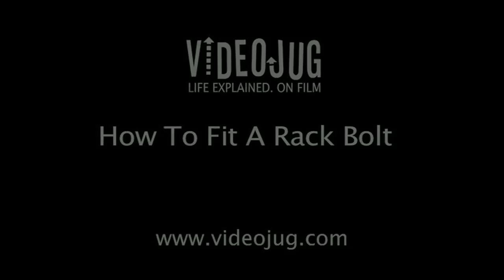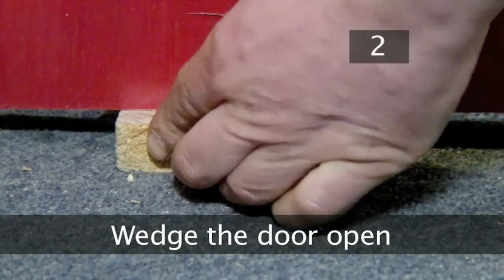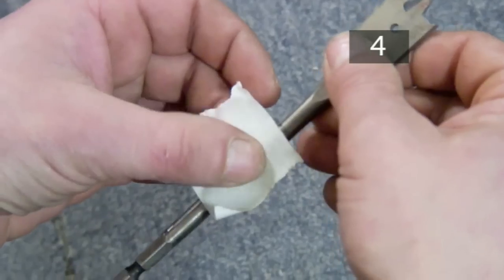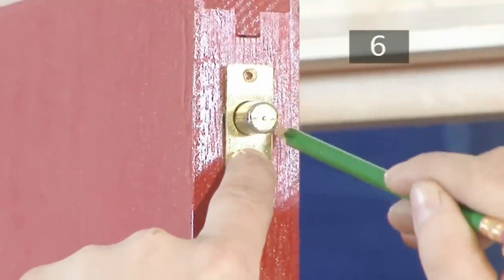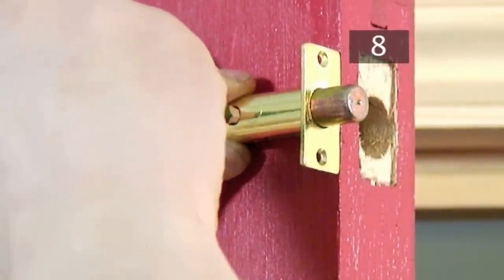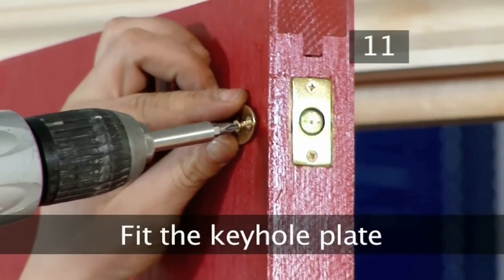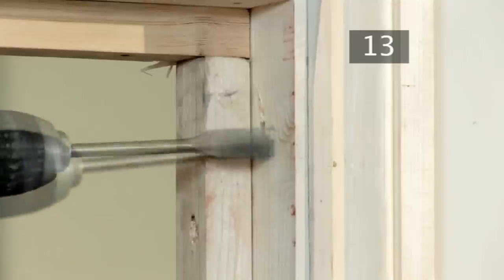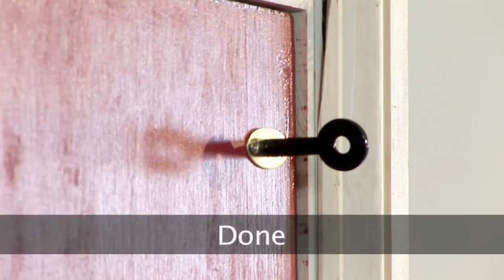How To Fit A Rack Bolt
Beef up the security on your door with a rack bolt and sleep easy at night with VideoJug&#39;s film. Our DIY expert Mickey Puckey will lead you through step by step the process of fitting a rack bolt.